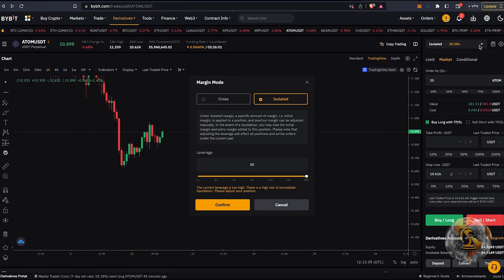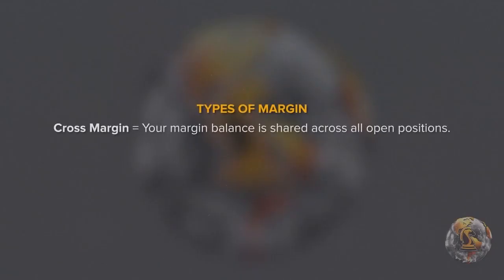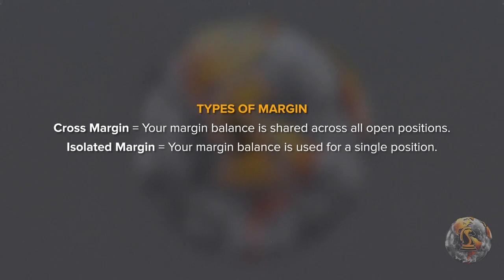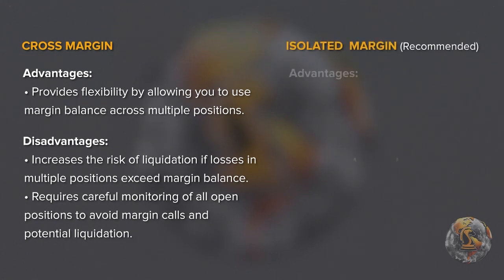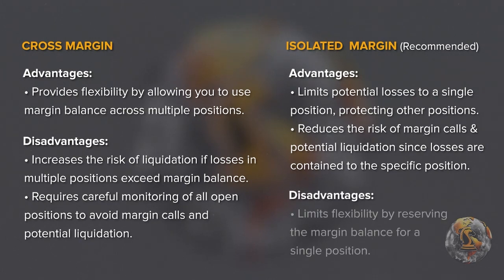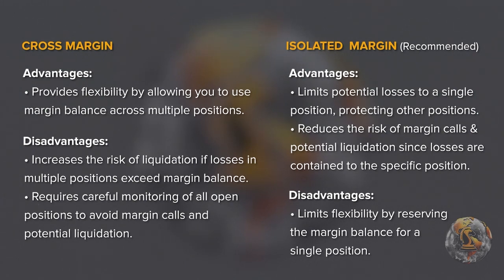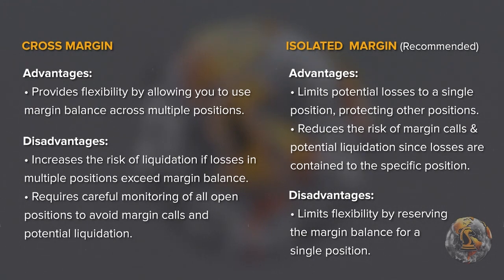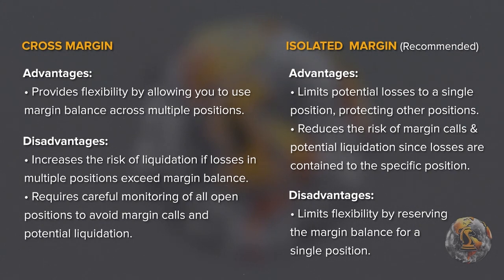Leverage Cross & Isolated Margin